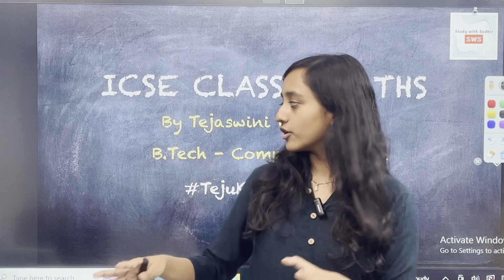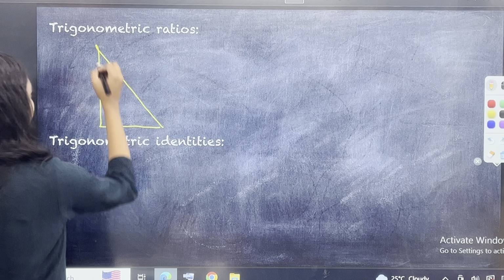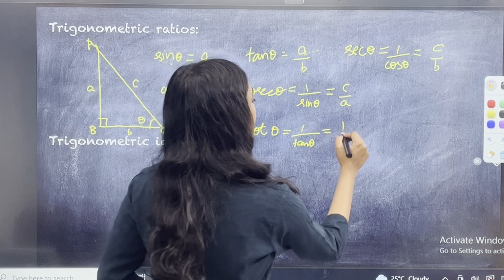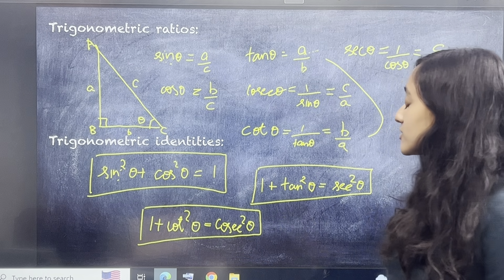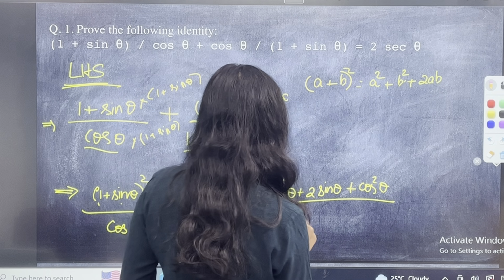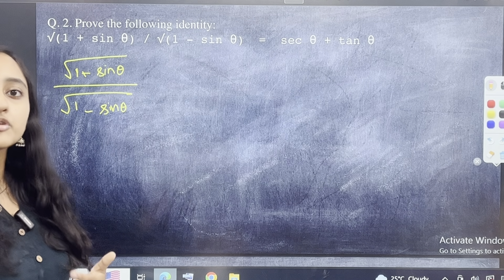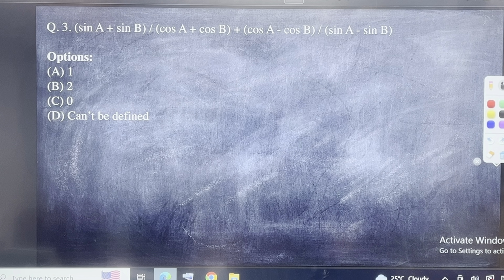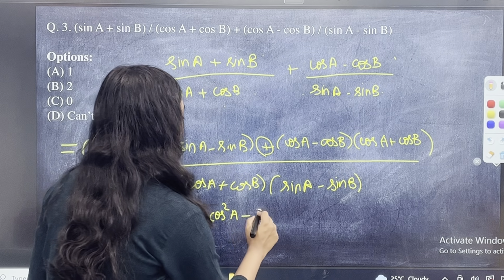Trigonometric Identities Chapter + Questions-Answers | ICSE Class 10 Maths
Tejaswini Uma Sudhir, a B.Tech (Computer Science) graduate and MBA student at XLRI Jamshedpur, teaches Maths for ICSE 10 on SWS.